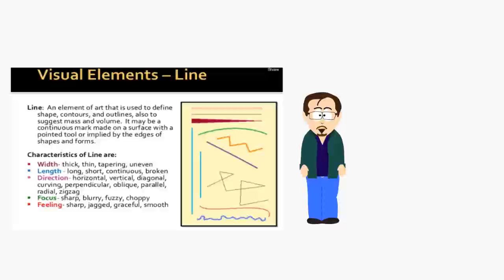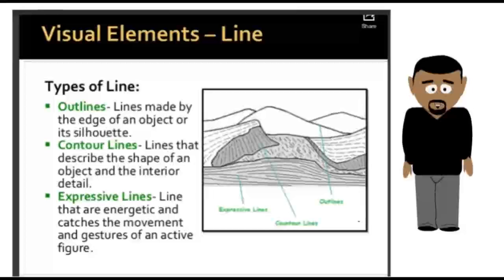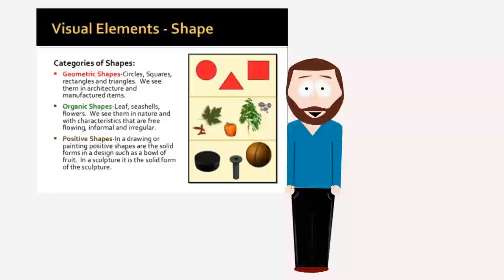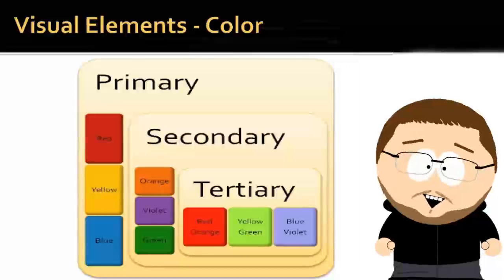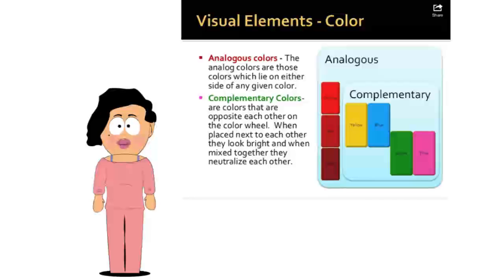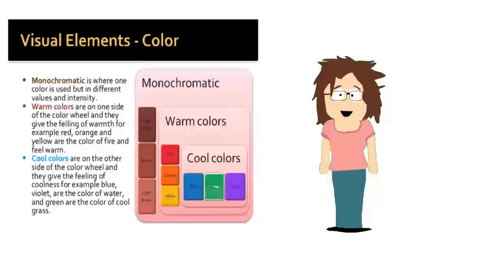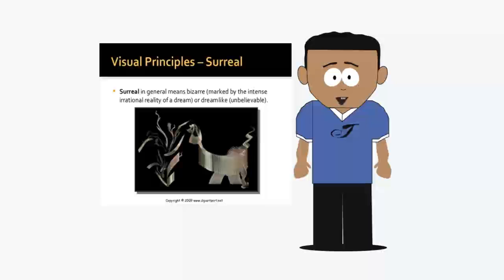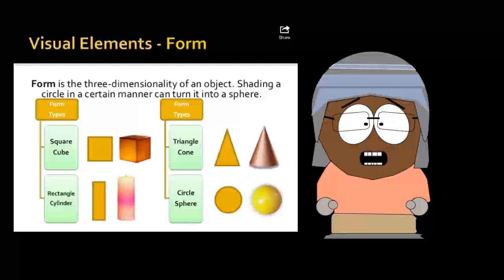South Park COMM 1030